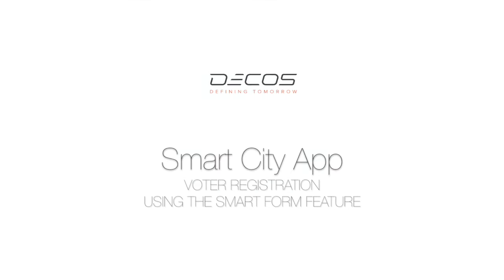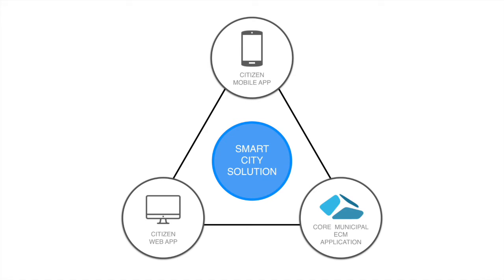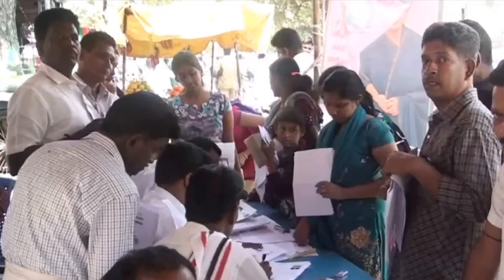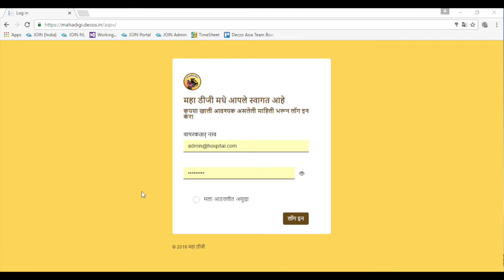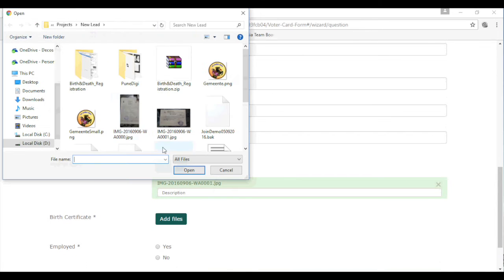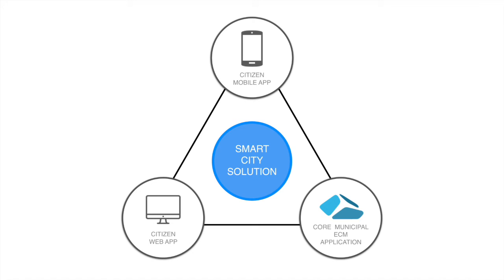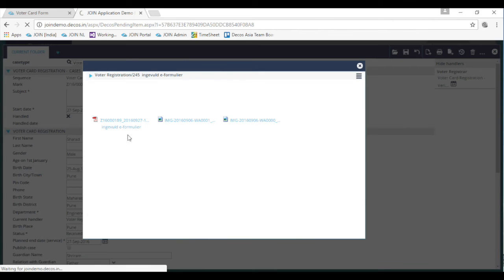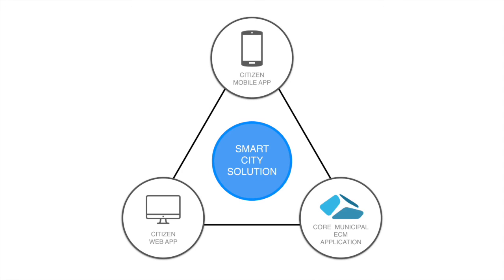Smart City Solution - Voter registration using E form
A demo to showcase the work flow of an application for a Voter registration from a Web app. The flow demonstrates the verification and then routing the Voter Identification back to the Citizen.